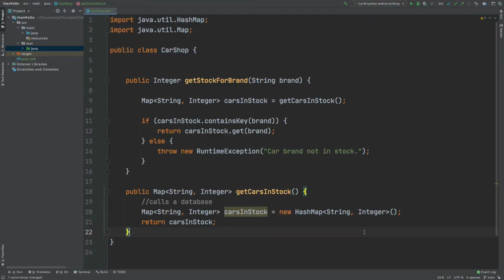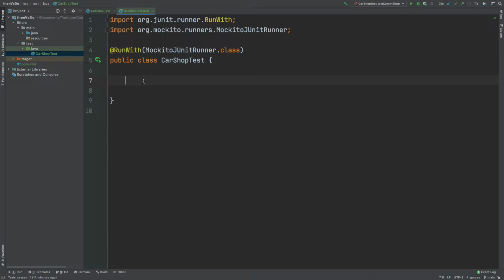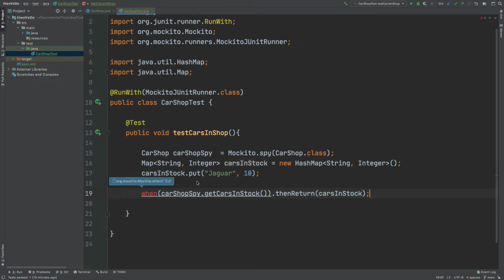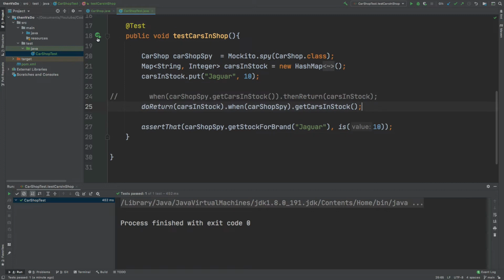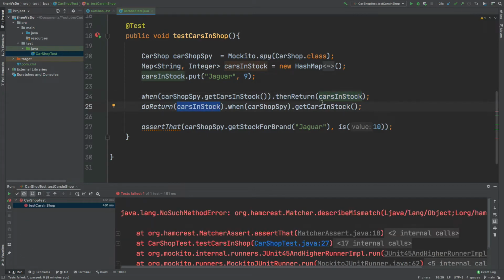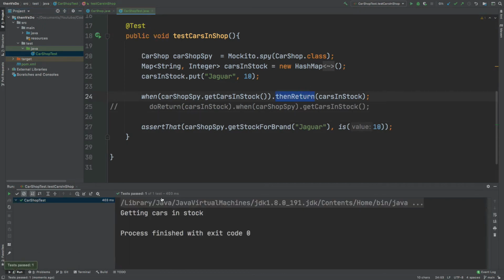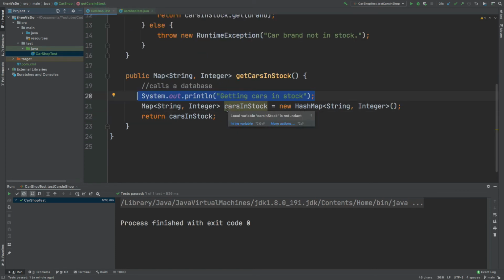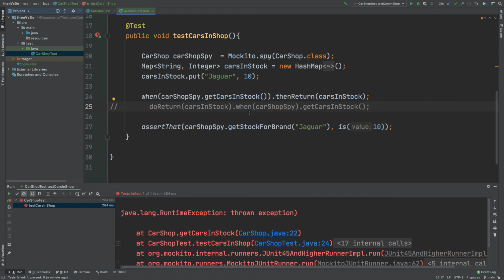Compare thenReturn and doReturn for perfect stubbing - Mockito Tutorial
Why would we use thenReturn over doReturn and vice versa with Mockito stubbing? This video compares the two methods to understand exactly how they work, their pros and cons, and when they are most appropriate to use.

🕒 Timestamps 🕒

00:00 - Introduction
00:40 - class under test
01:33 - thenReturn and doReturn tests
04:20 - compile time comparison
05:53 - runtime comparison